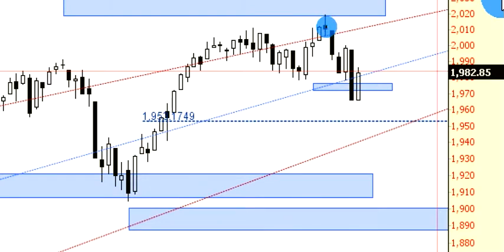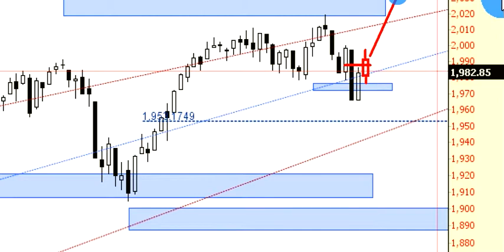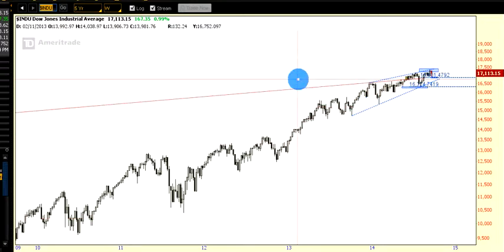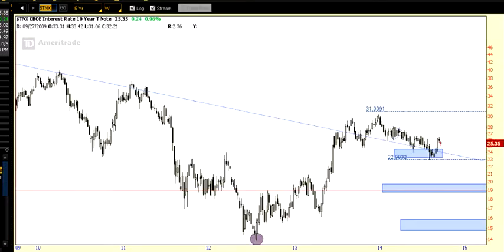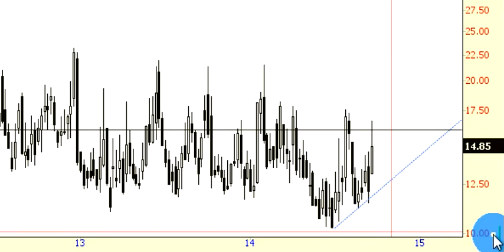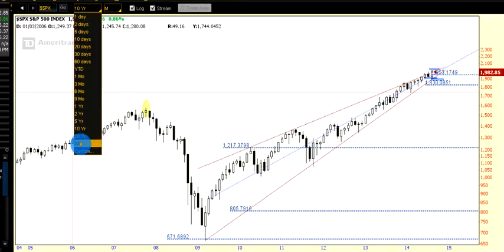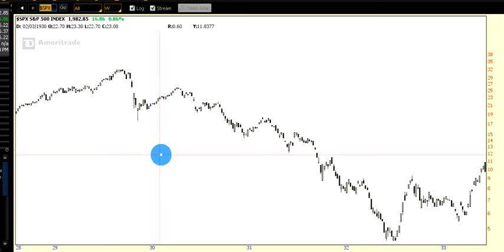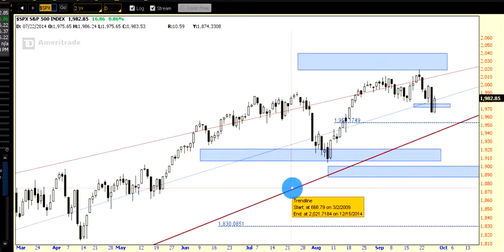A Collapse in Prices or a Rally to New Highs?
For some time we have been watching a rising wedge develop on the S&P 500.  Currently, we are right in the middle of the wedge between the two converging trend lines.  Next week should produce either a new high in the S&P or an initial collapse in prices.